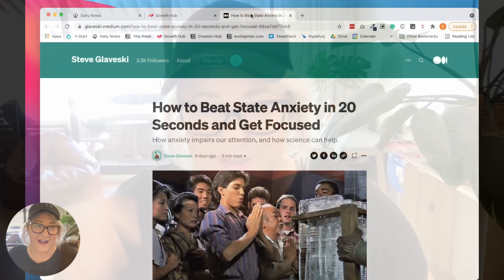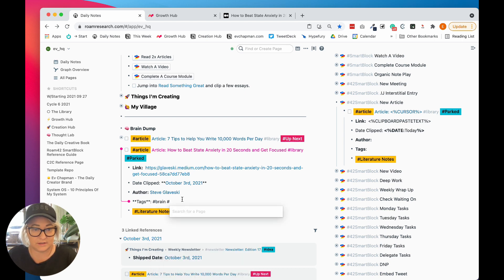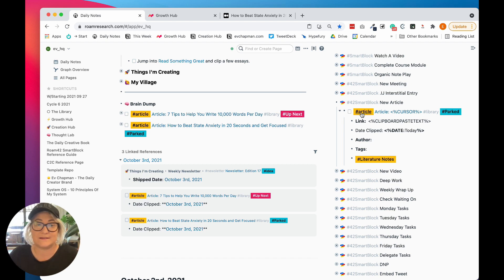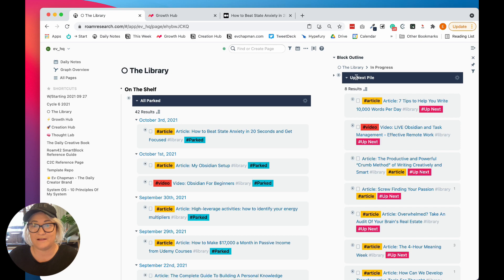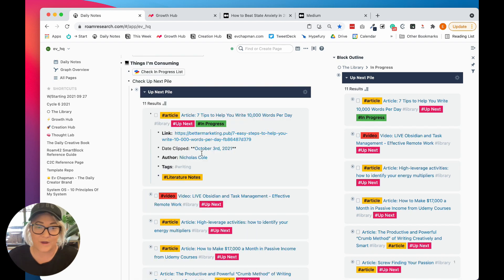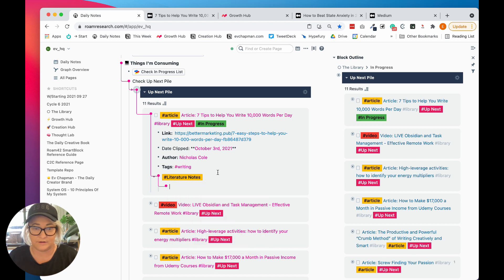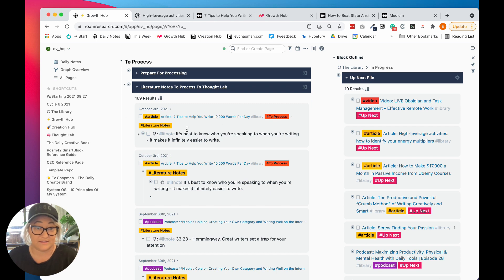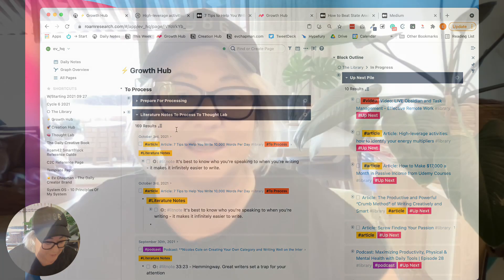How I Take Notes From Articles Using Roam Research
In this video, I go through my process of how I organise articles and take notes using Roam Research.

Timestamps For Your Convenience:
1:26 - How I Get Notes Into Roam
3:18 - My Consumption System
6:15 - Moving things from Parked To Up Next
7:30 - Taking Literature notes
10:30 - Processing Literature Notes

If you want to read about how I process notes I wrote a whole article around that which you can read

Want to go down the rabbit hole of Ev land? Start here 👉 evchapman.com